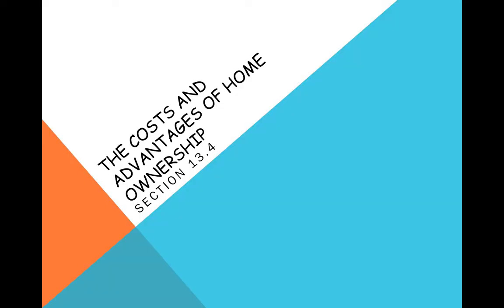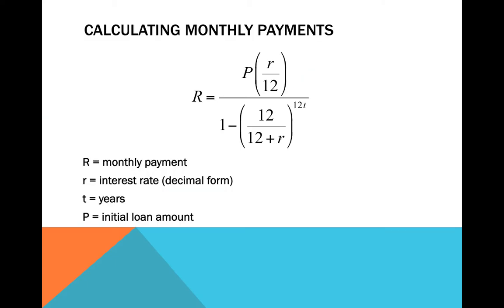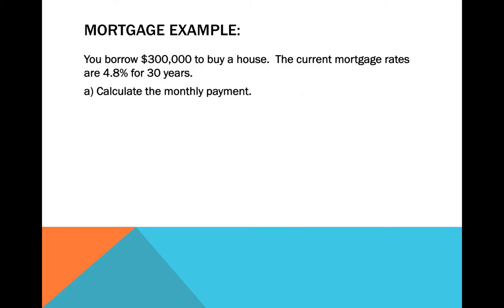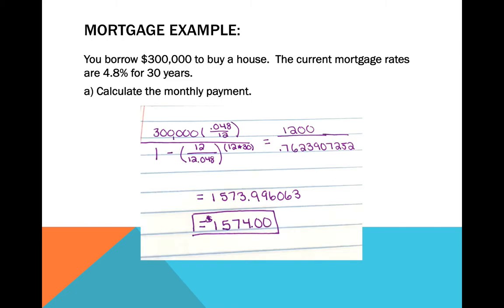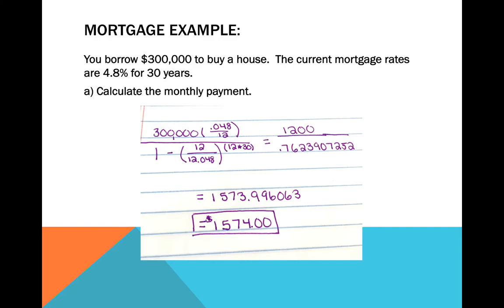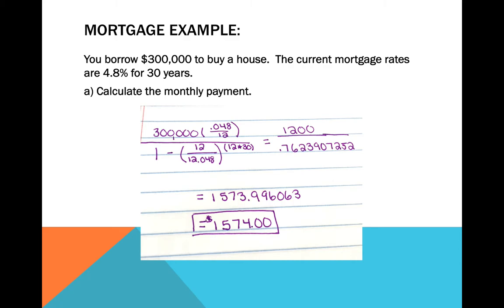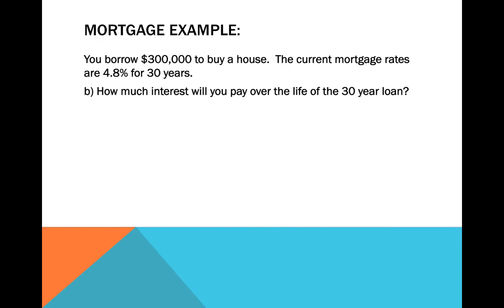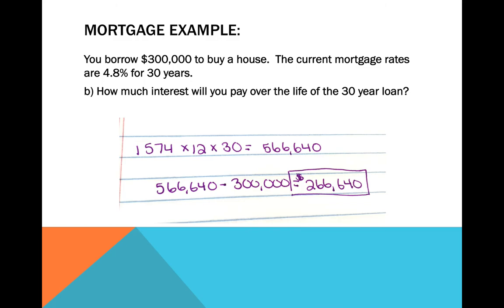13 4 Problems A